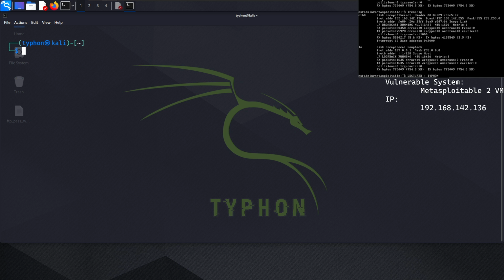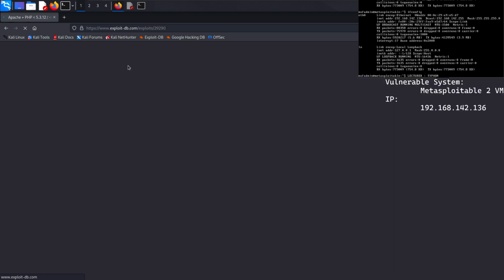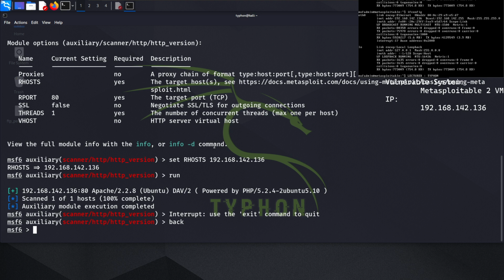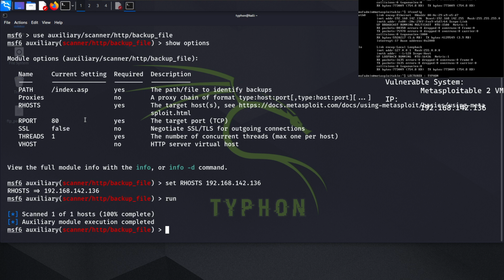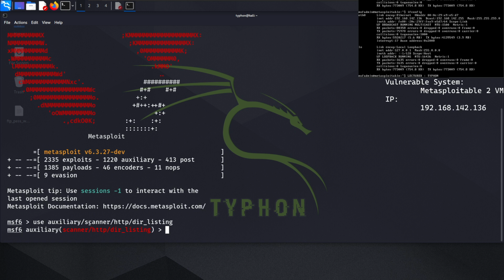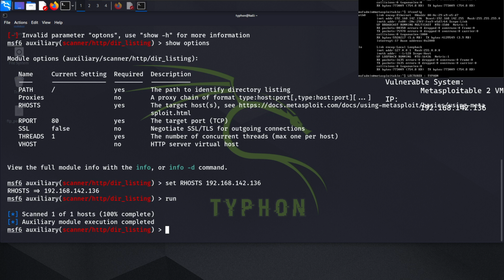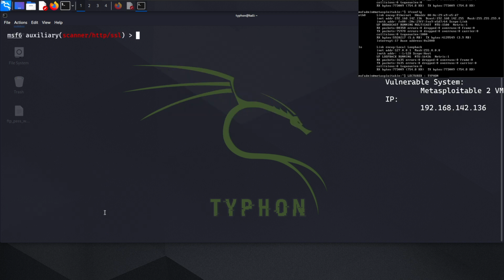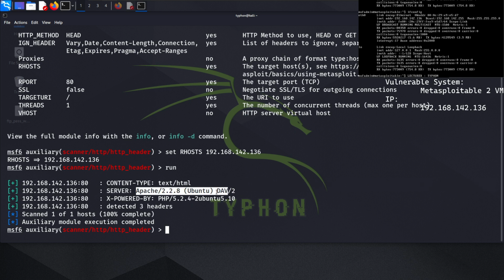Red Teaming | Finding Vulnerabilities in PHP and Apache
🌐 Immerse yourself in the world of ethical hacking with our latest tutorial, "Red Team Mastery: Finding Vulnerabilities in PHP and Apache." 🚀

In this comprehensive guide, we explore ethical and legal methods for identifying vulnerabilities within PHP and Apache, two key components often found in web server environments. Whether you're a cybersecurity professional, a penetration tester, or an enthusiast, this video provides valuable insights into securing PHP and Apache servers and fortifying overall web application defenses.

🛠️ Key Learning Points:

PHP Code Analysis: Uncover advanced techniques for scrutinizing PHP code to identify potential vulnerabilities, including common pitfalls and insecure coding practices.

Apache Configuration Security: Learn how to assess and enhance the security of Apache configurations, focusing on access controls, directory permissions, and secure server settings.

Vulnerability Scanning: Explore the use of scanning tools to identify potential vulnerabilities within PHP and Apache, allowing for targeted and strategic assessments.

Web Application Firewall (WAF) Bypass Techniques: Gain insights into bypassing WAFs commonly used to protect PHP and Apache servers, enhancing your ability to identify and exploit vulnerabilities.

Secure Coding Best Practices: Discover essential security measures for web developers working with PHP, emphasizing secure coding practices to prevent common vulnerabilities.

🔒 Ethical hacking empowers us to strengthen digital defenses responsibly. Join us on this journey of exploration, where we balance knowledge with ethical principles to contribute to a more secure web application landscape. 💻🛡️

📌 Ready to enhance your skills in finding vulnerabilities? Share your thoughts and experiences in the comments, and let's collectively build a more resilient web environment! 💬🚀